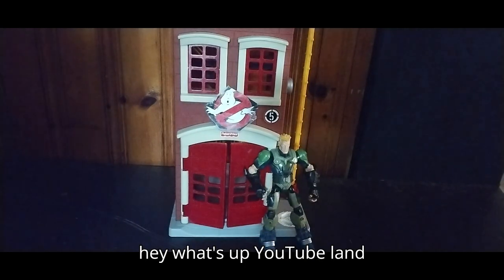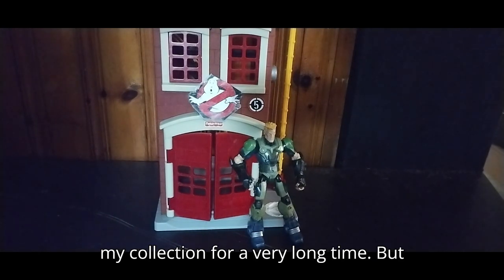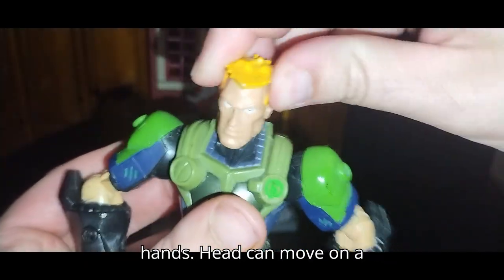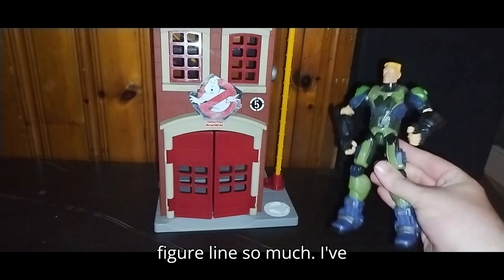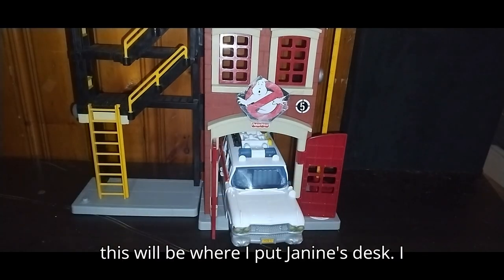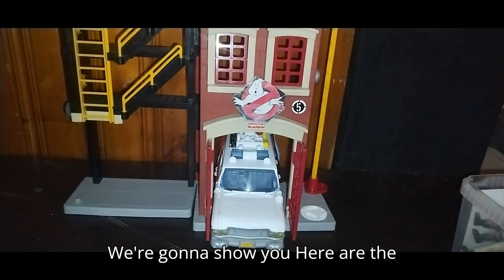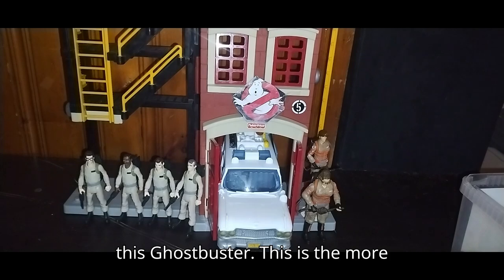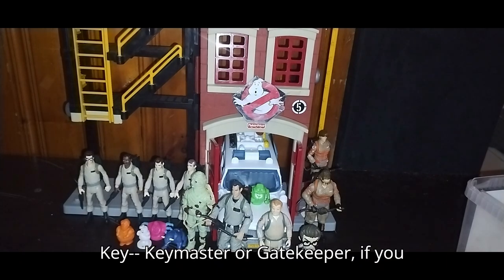EDDIE HILL REVIEWS GHOSTBUSTERS FIREHOUSE AND GI JOE DUKE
EDDIE HILL REVIEWS GHOSTBUSTERS FIREHOUSE AND GI JOE DUKE, offering a detailed look into the iconic playsets. Eddie breaks down the nostalgia, craftsmanship, and playability, comparing the Ghostbusters Firehouse's intricate design with the classic GI Joe Duke figure, ensuring fans know whether these collectibles are worth adding to their collection.